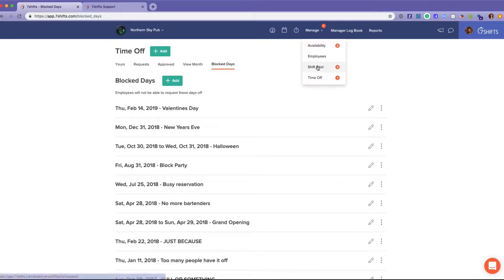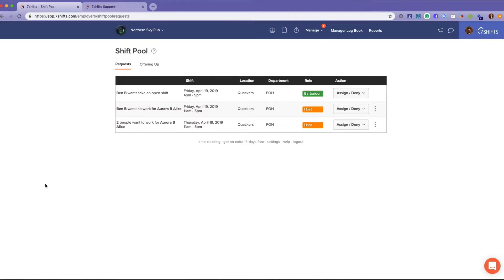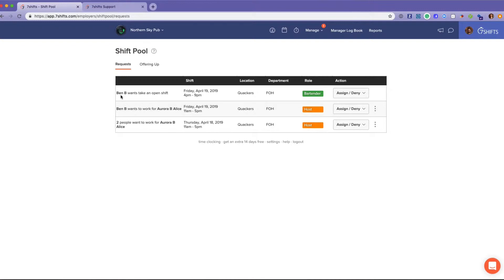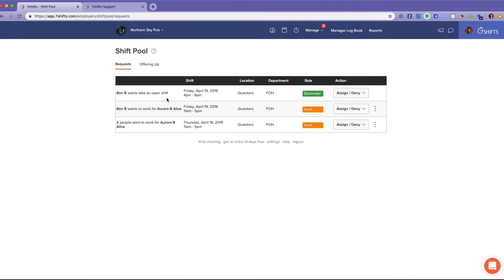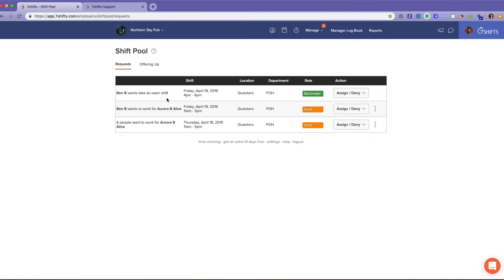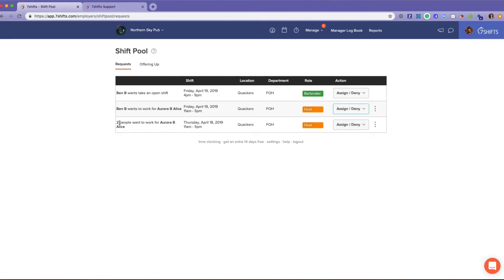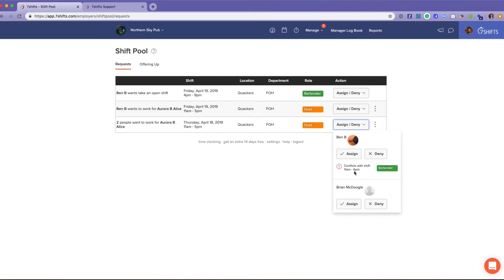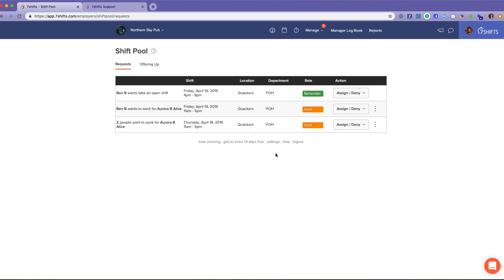7shift - Shift Pool Feature | 7shifts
Learn how to manage the Shift Pool feature in 7shifts to efficiently monitor swapped shifts among employees!

About Shift Pooling - 0:00
Bidding on Shifts - 0:30

7shifts is the all-in-one labor platform built for restaurants to simplify employee scheduling and labor management. Easily manage your teams’ schedules, timesheets, communication, tasks, tips and more– all in one place with 7shifts.